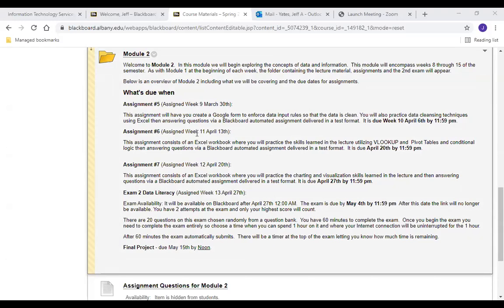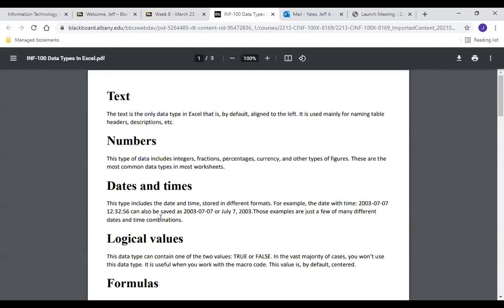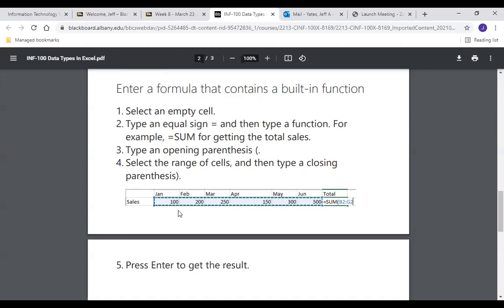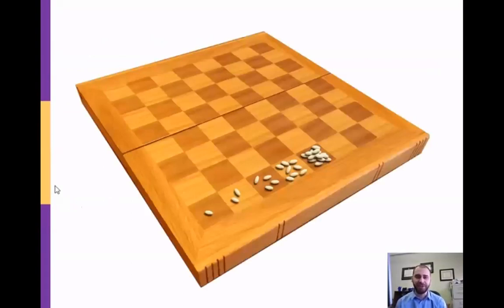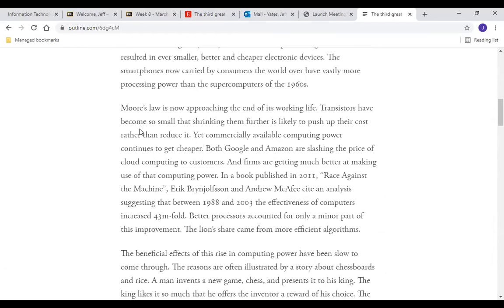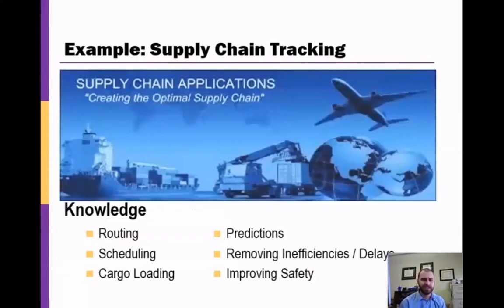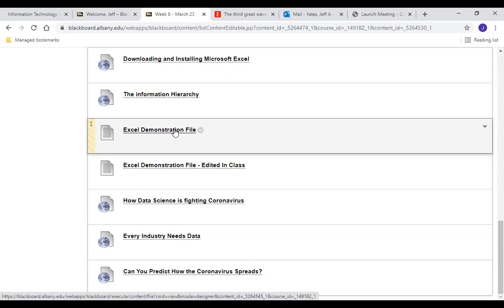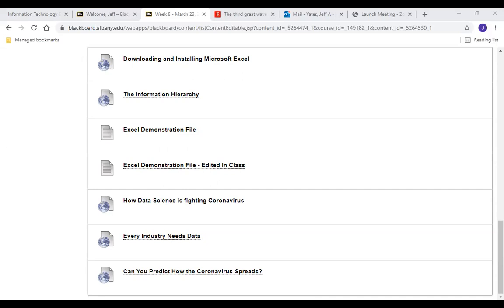CINF 100 Lecture March 23 2021